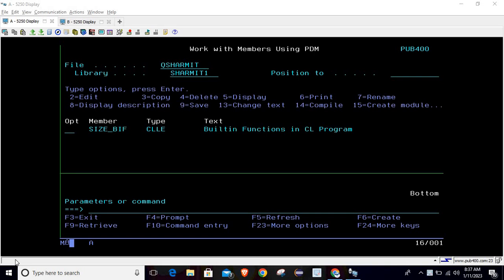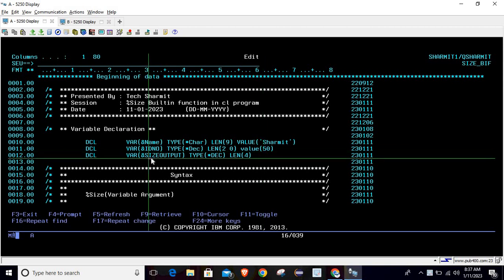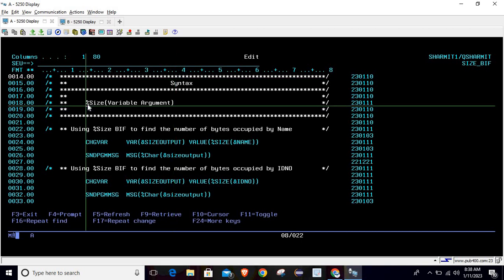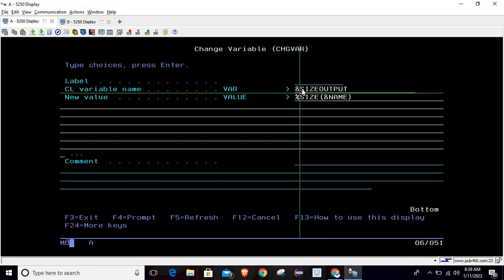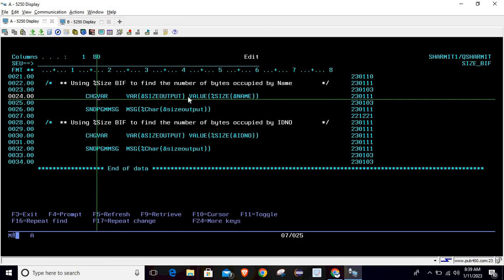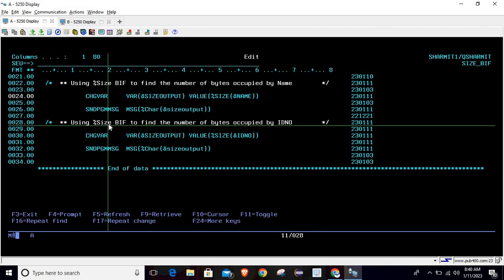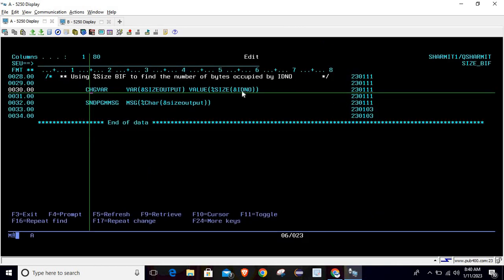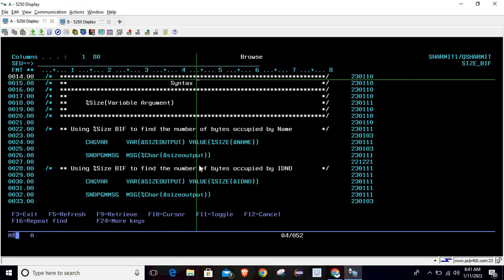%Size Built-in function in cl program | CL programming | CL program for Beginners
1. How to find size occupied by the variable in  cl in  english.
2. Use %Size Built-in function in cl in  english.